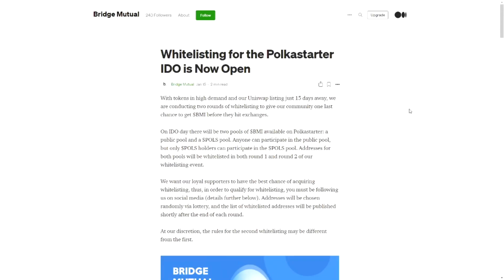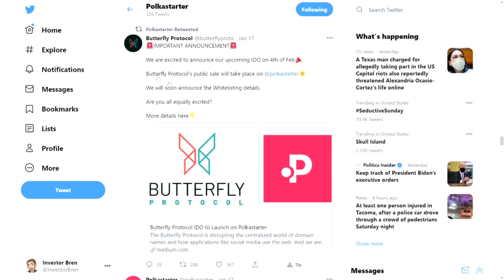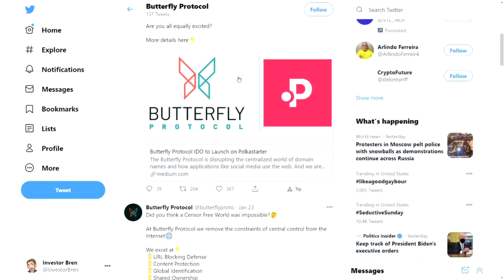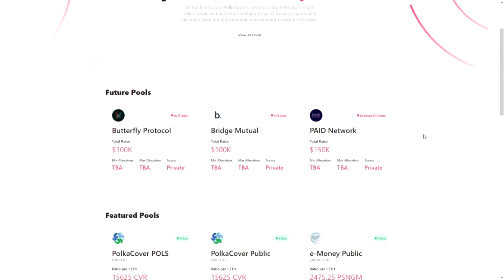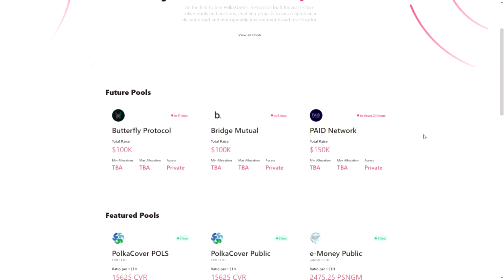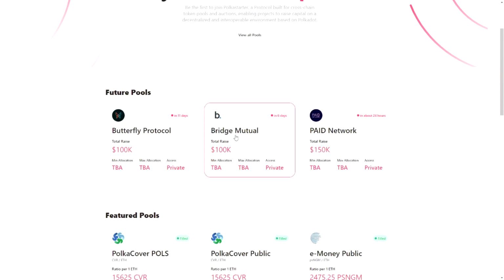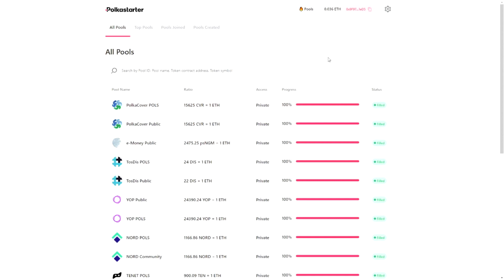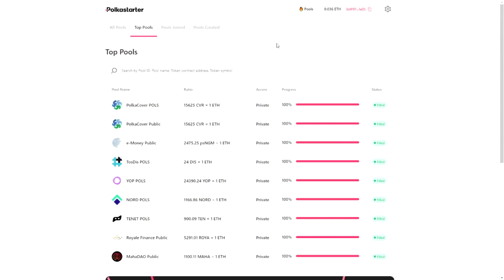Polkastarter part 2: how does it work and how to enter a project?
Jump to the section that your are interested the most:
- 00:00 Intro
- 00:26 Where to start
- 01:16 Example
- 03:40 Do I need POLS to get white listed?
- 05:39 What are the risks

In  a previous video I discussed what PolkaStarter is and what you can use the POLS token for. However it wasn't clear what to do once you have these tokens and how to actually get into a project.

In this video we go over the options and the fact that you don't need POLS, the whitelisting requirements are defined by the project you want to buy into. Not by Polkastarter. However: usually there are 2 pools, one for the general public and one for POLS holders. This means you'll increase your chances by holding 3000 pols for 7 days or staking POLS for 30 days. But it is not always required.

The bottom line is: Polkastarter is a toolkit, nothing more. It's each project that decides on their own what the whitelisting requirements are. Afterwards they'll provide the list of approved addresses to the Polkastarter platform. Which will then check if you are on the list, so you can join.

Bren

USEFUL LINKS (using these links supports the channel)

- Crypto.com (CEX): horrible fees & horrible service since 2024
- DyDx (DEX): v4 is horrible, switched key functionality to an older version (v1), takes no responsibility for it